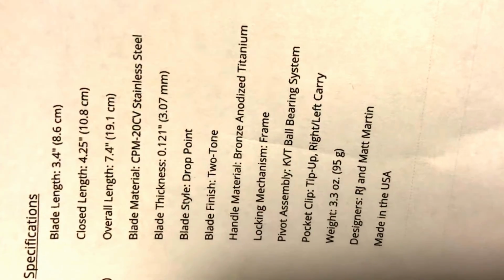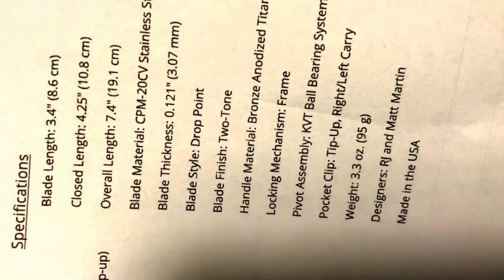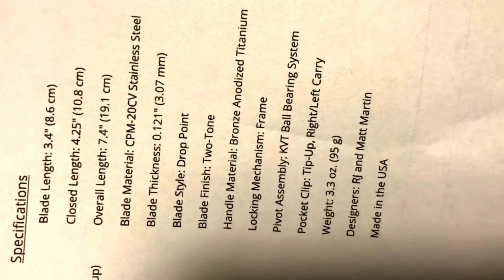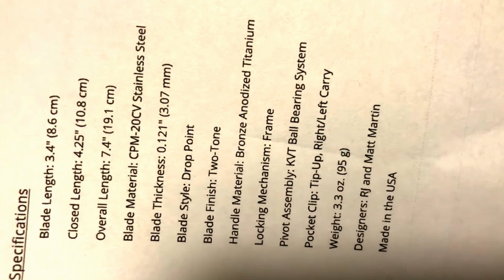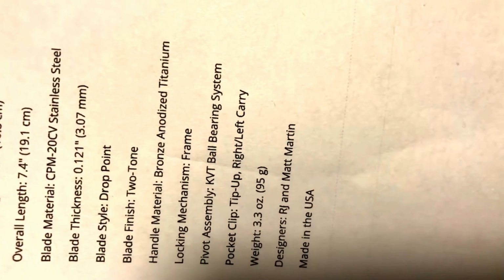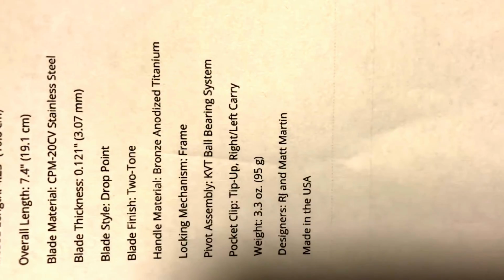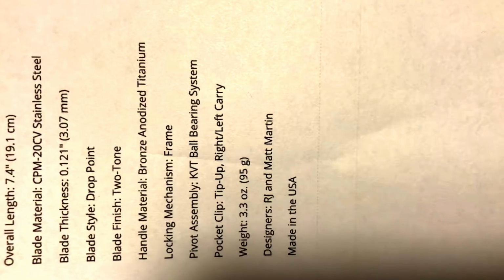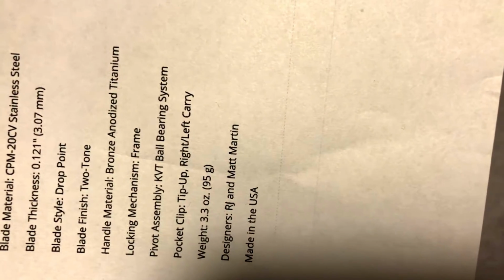ZT 0609 Zero Tolerance Designed By R.J. Martin Unboxing and First Impressions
A Brand new release from Zero Tolerance 2018!